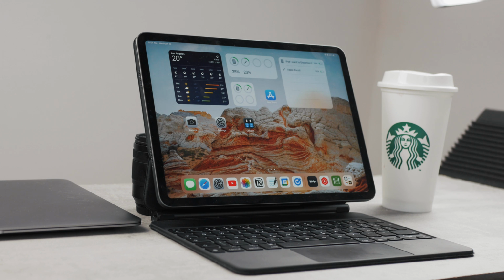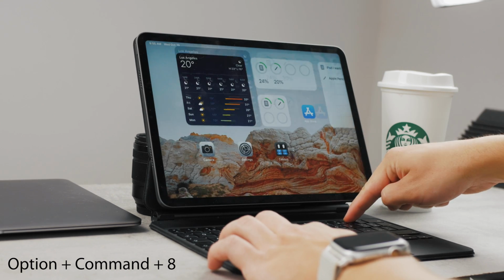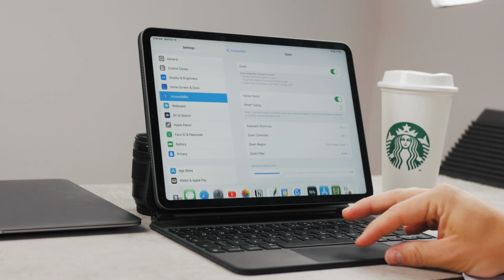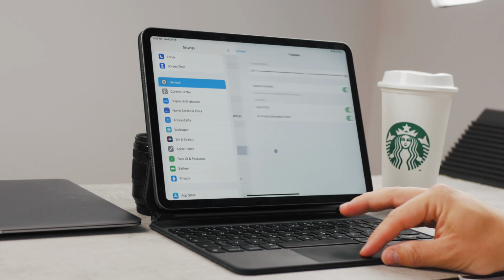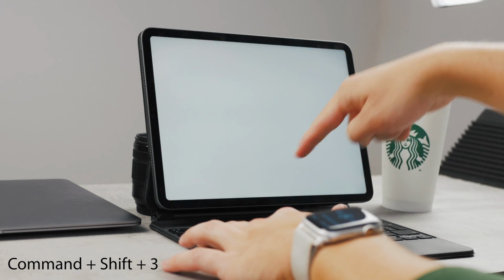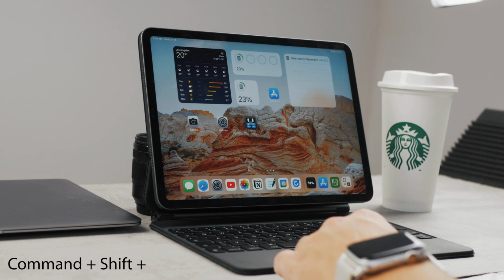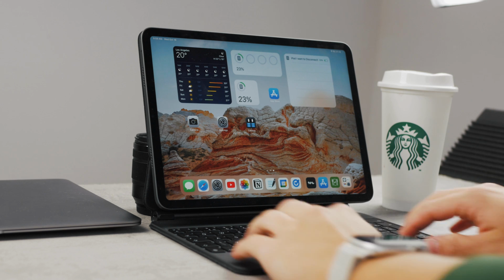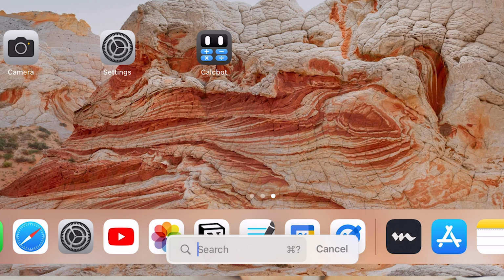iPad Magic Keyboard Tips (that you haven't seen before)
Here are some random tips and tricks for your Magic Keyboard and your iPad to follow. If you find at least one of them useful and something that you haven't seen before, then I'm only gonna be happy about it.

Timestamps:
0:00 iPad Magic Keyboard Tips
0:15 Zoom in shortcut
1:13 Access the Dock quickly
1:33 Control center click + tap to click
2:37 Screenshots shortcuts
3:02 Scrub through home screen
3:14 Lock iPad Shortcut
3:30 Notion Dark Mode
4:07 Notes
4:45 Search for shortcuts